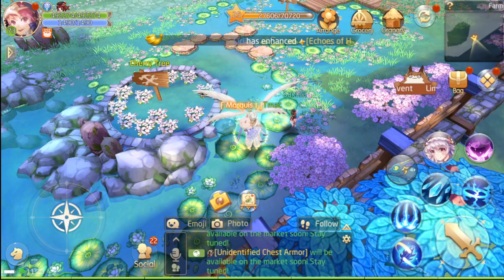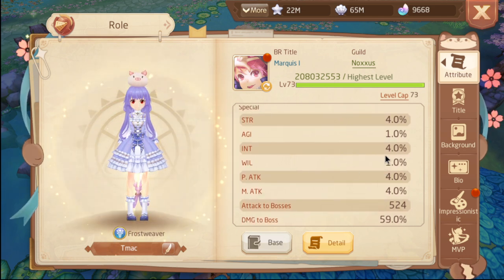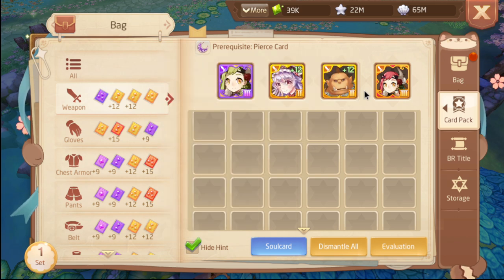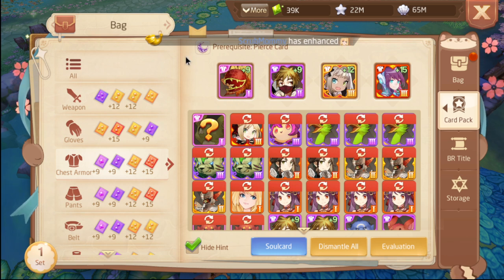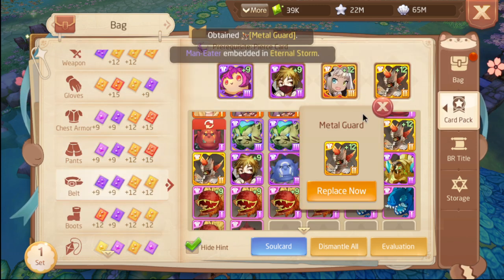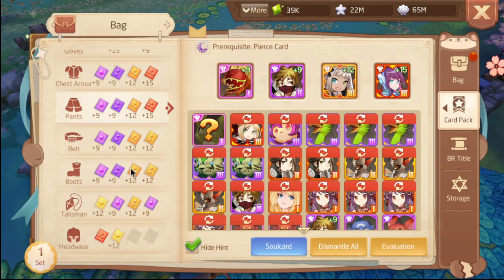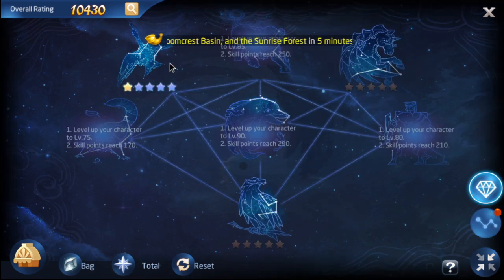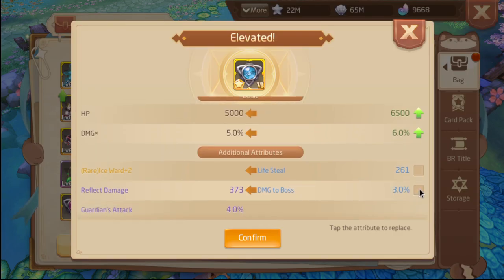Tales Of Wind Radiant Rebirth | My Level 73 Build